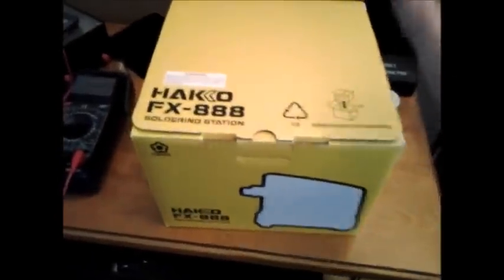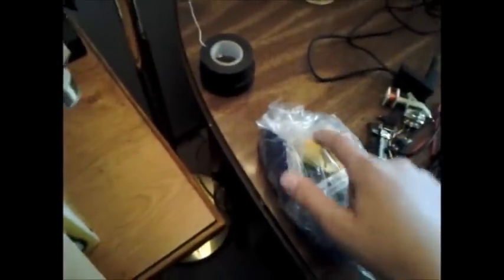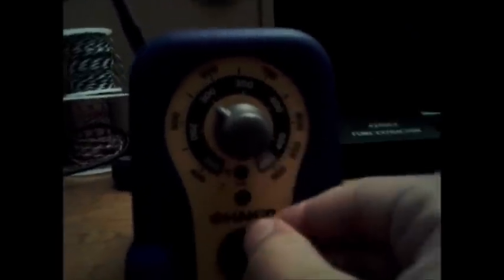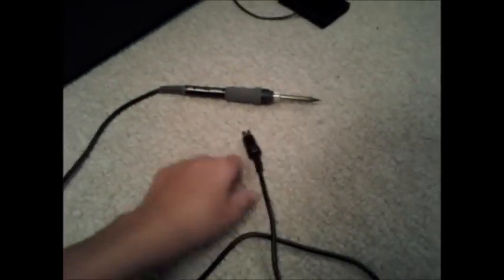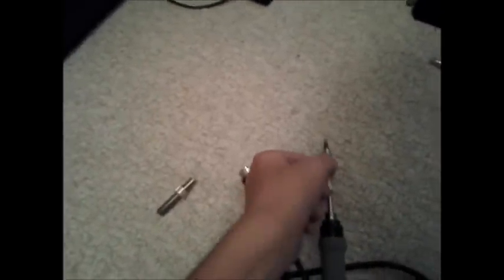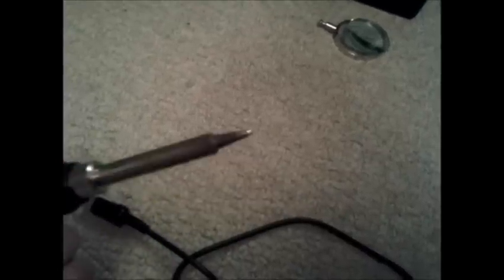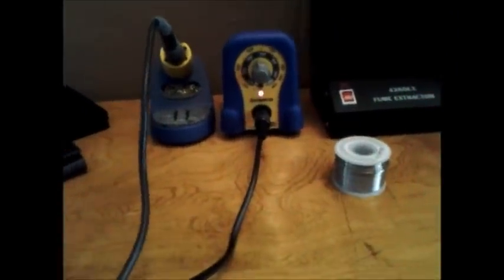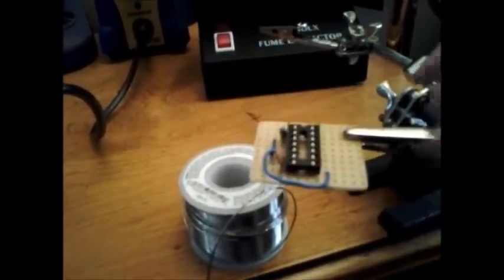Hakko FX-888 Unboxing, Review, and Test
This is my unboxing and review of my new soldering station. It was about $80, but well worth it. It is a great soldering station that will last decades, and is great for beginners too. It heats up fast, has excellent thermal regulation, and kicks the crap out of any Radio Shack iron.